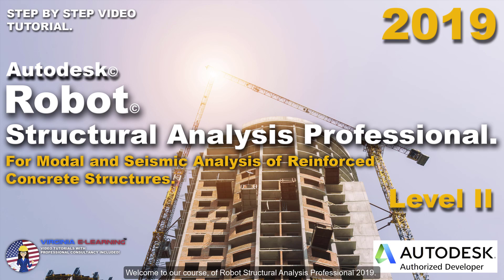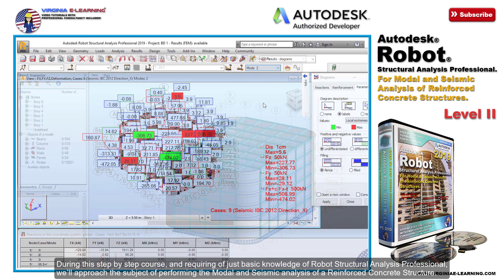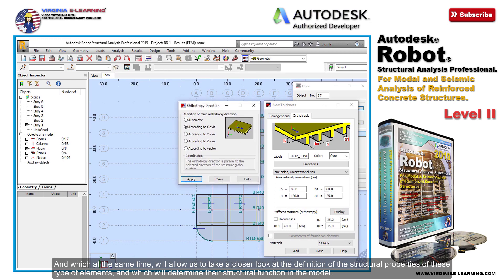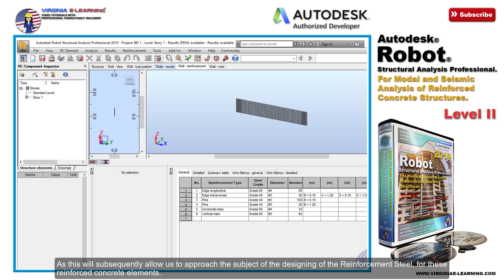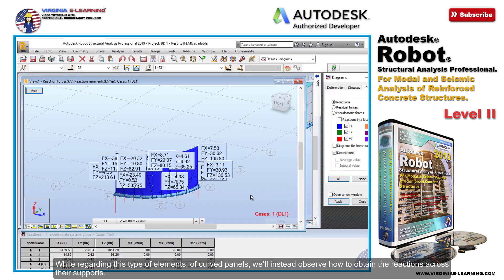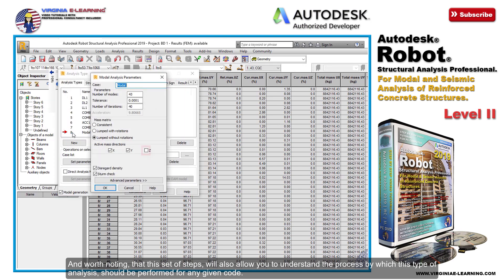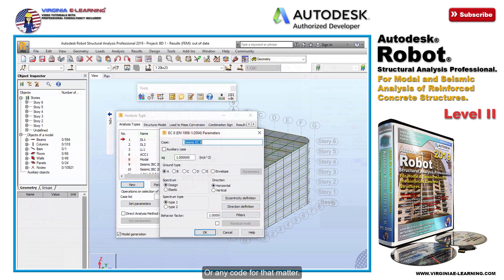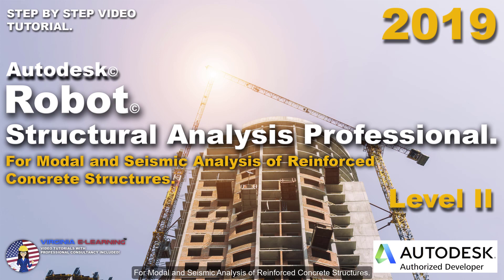Robot Structural 2019 Tutorial | RC | II | For Modal & Seismic Analysis.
During this step by step course you will learn:

Designing, Analysis & Documenting of Reinforced Concrete Structures for Mid-Size Buildings.
 Performing the Static Analysis of the Model.
Performing the Modal & Seismic Analysis of the Model; this course is useful for both the ACI & EN codes.
Designing & Analysis of the Reinforcement Steel for RC Beams & Columns.
Designing & Analysis of the Reinforcement Steel for RC Panels & Slabs.
Designing & Analysis of Waffle (Orthotropic) Slabs and their Reinforcement; deflection maps are observed for ensuring a safe design.
Designing of Isolated & Continuous Foundations.
Designing of Curved Panels, obtaining data of their required (Theoretical) Reinforcement; as RSA doesn't actually provide the Reinforcement for these type of elements.
 Obtaining the Reactions on the Supports; this will allow you to obtain the data for supporting the design of the foundations.
Configuring the Parameters & Analyzing the Results of the Modal Analysis of the Building; as code requirements need to be meet.
Configuring & Performing the Seismic Analysis of the Model.
Basic Analysis of the Seismic Analysis Results.
Professional Online Consultancy for all topics covered in this course.